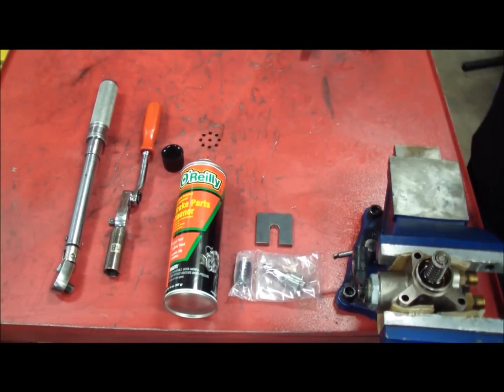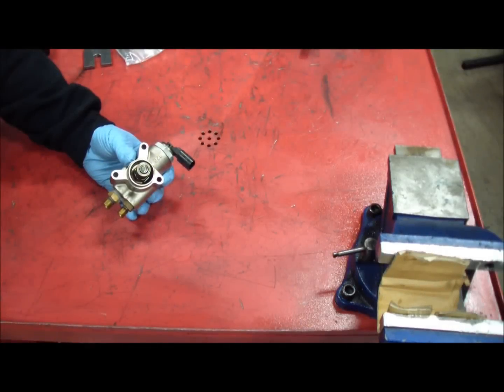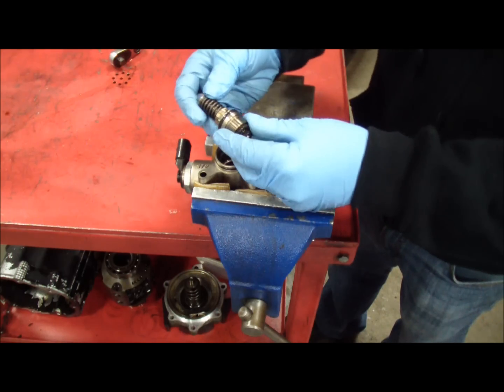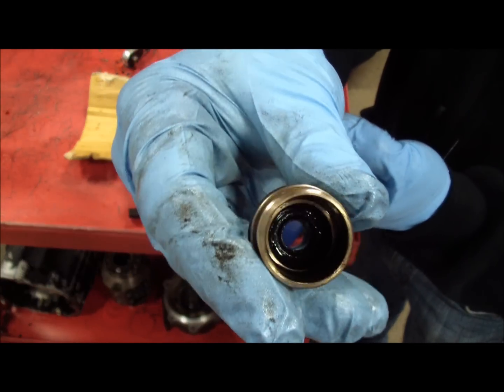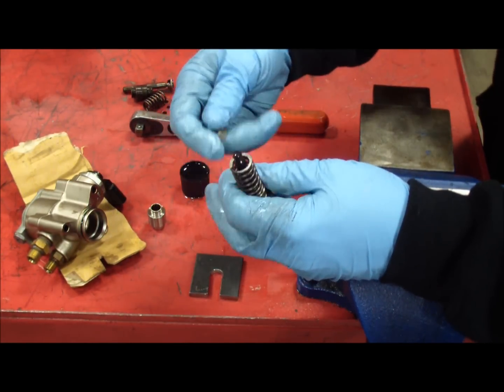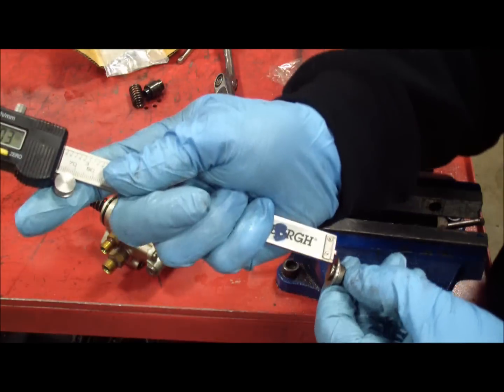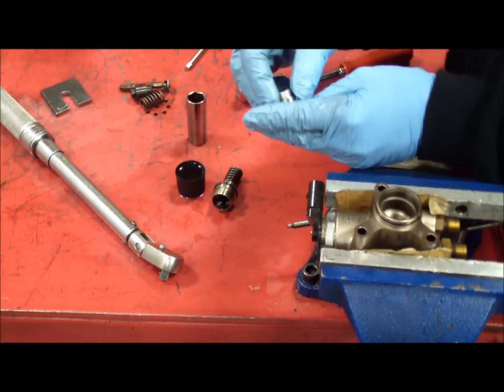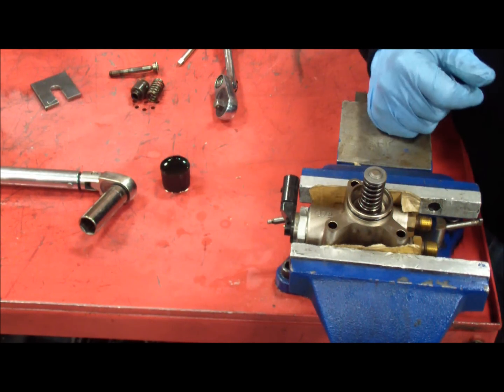JHM High Pressure Fuel Pump (HPFP) Upgrade Installation Procedure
This video will explain how to remove the OEM High Pressure Fuel Pump internals and replace them with the NEW JHM High Pressure Fuel Pump Upgrade Kit.

Our brand new, JHM High Pressure Fuel Pump (HPFP) Upgrade will help you get the most out of the stock direct injection fueling system on your 2.0T FSI. Our HPFP Upgrade will fit all all Audis and Volkswagens with Hitachi High Pressure Fuel Pumps. This includes the Audi B7-A4 2.0T FSI, B7-RS4 4.2L FSI V8, B8-S5 4.2L FSI V8 and Volkswagen Mark V and VI GTIs and GLIs with the 2.0T FSI. This upgrade does not fit newer TSI motors with Bosch pumps.